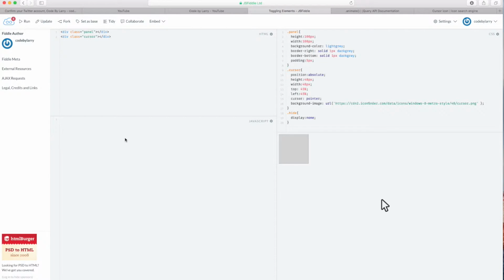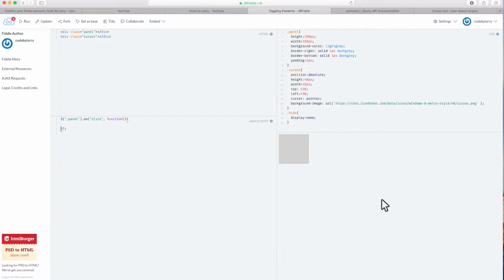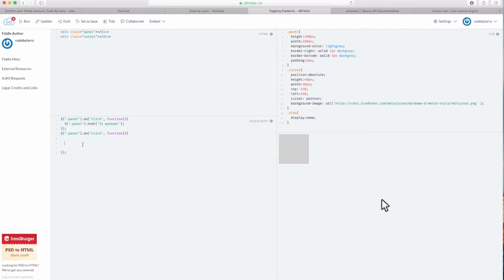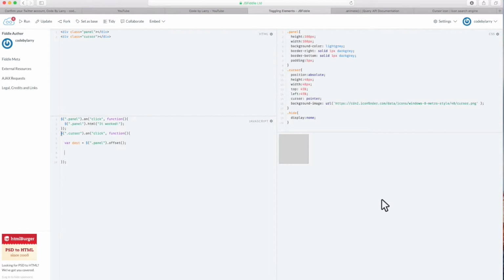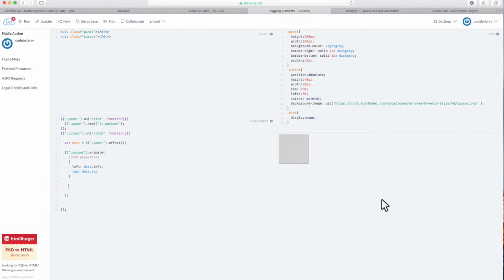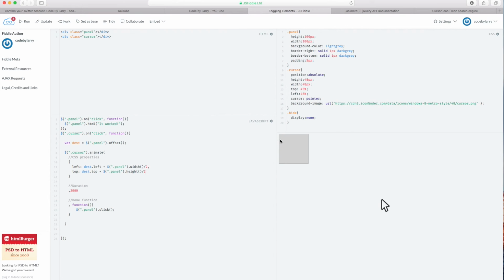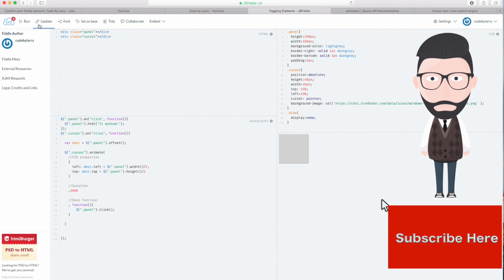Animating a Cursor with jQuery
This video is about using jQuery and the animate API to move a graphic (cursor) from one location to a DIV, then simulating a click event on that DIV. This allows you to instrument tutorials within your web applications.